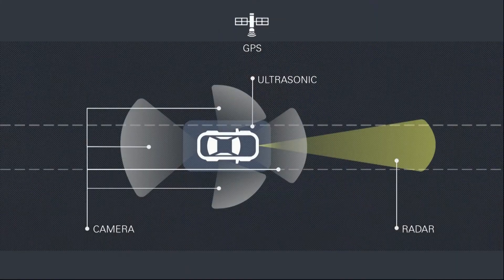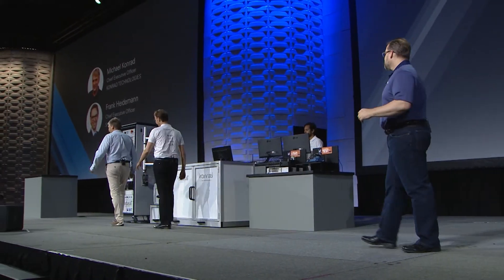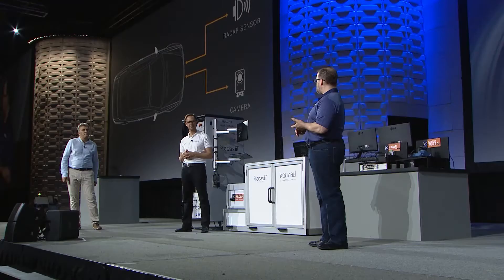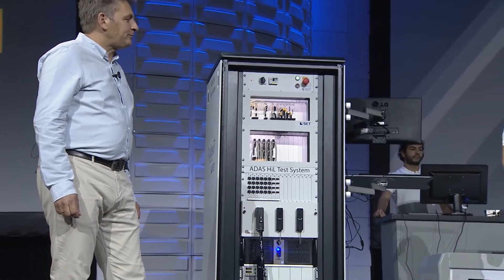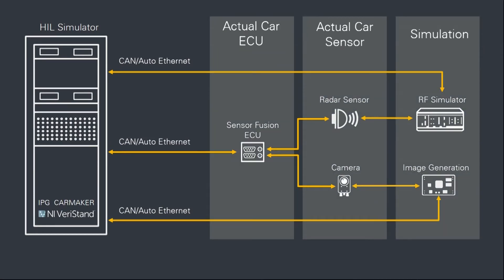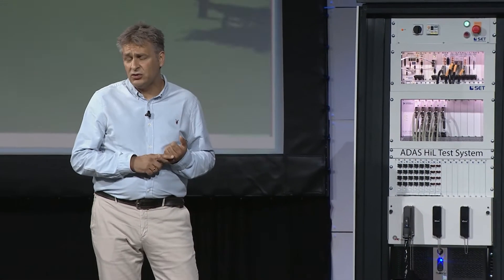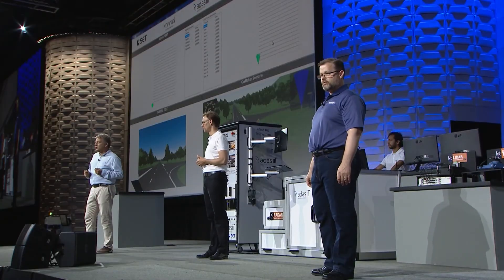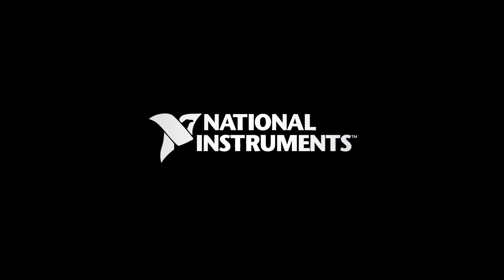Innovations in Automotive - Sensor Fusion with ADAS IIT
As all car companies are looking at autonomous technology, lets learn about the importance of sensor fusion from the ADAS iiT.